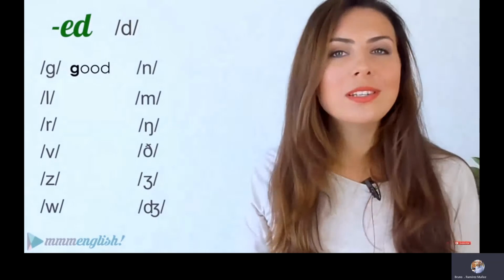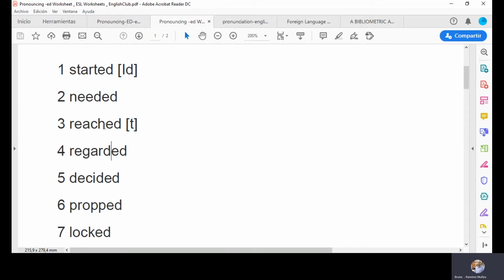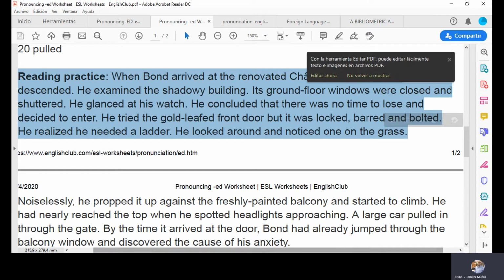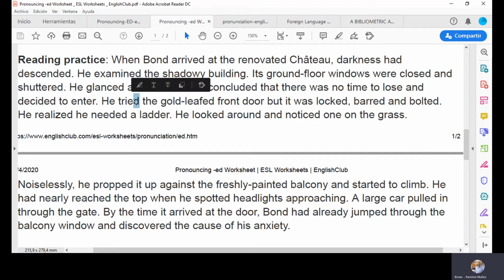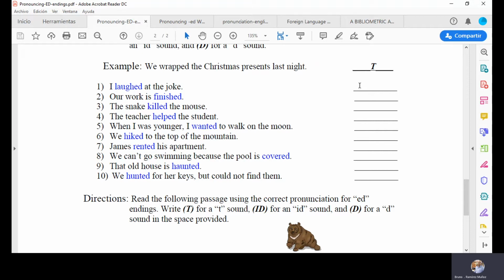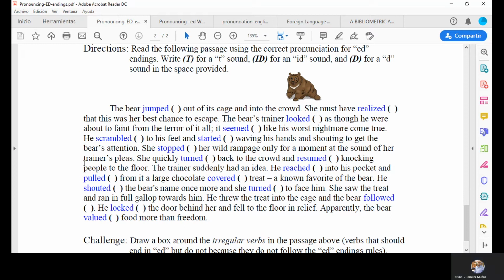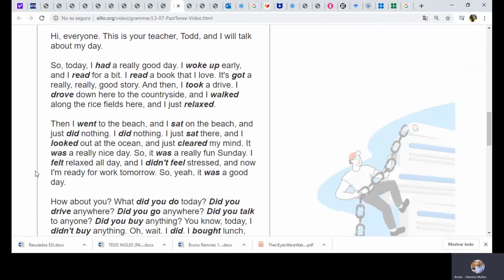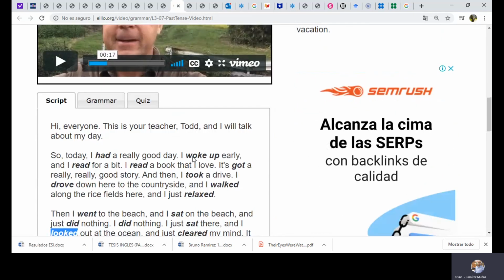PIN227 section 2 6 7 2020